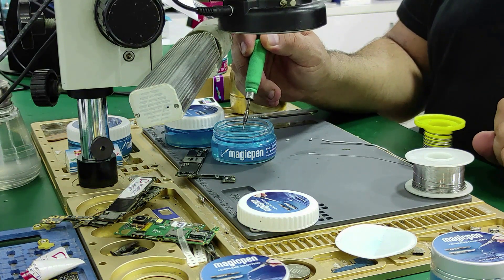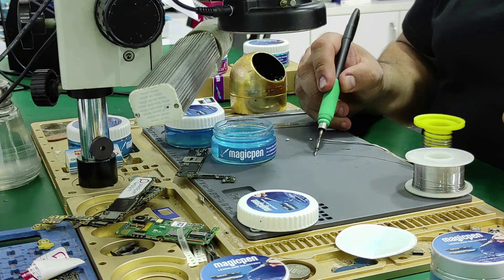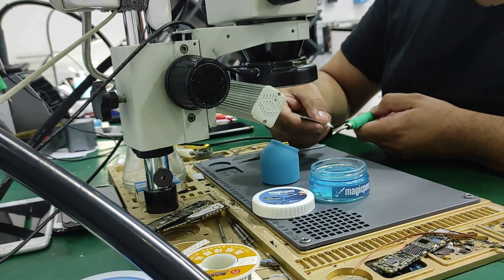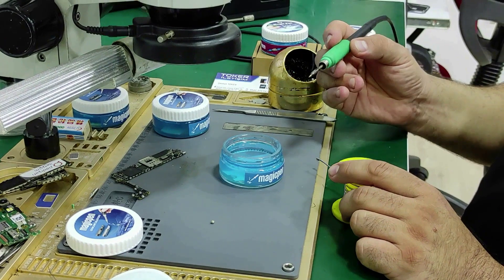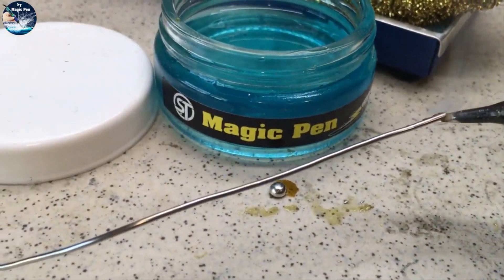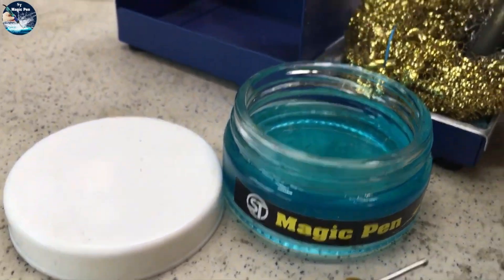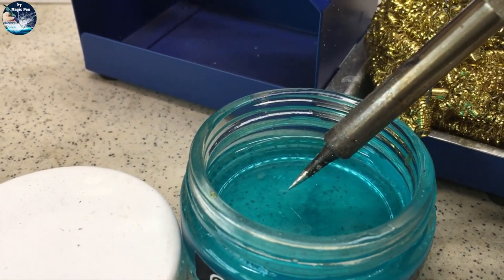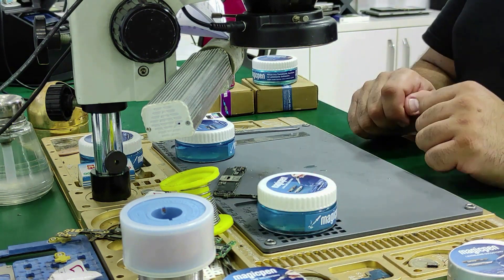How to use Magicpen Solder Perfecter and Soldering Iron Tip Renewer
This is and instructional video of Magicpen Solder Perfector and Soldering Iron Tip Renewer? It is a step-by-step tutorial / user manual.
Magicpen solves all soldering problems such as your soldering iron tip not holding solder, not heating, deterioration due to acidic substances, blackening, rusting, corrosion, odor and smoke.

What is magicpen solder perfector and what does it do?

👉 It removes cracks and corrosion on the soldering iron tip, glazes and renews your tips for life. It keeps it new all the time.
👉 It renews your soldering iron tips that have been burned, blackened, rusted, obsolete and become dysfunctional, allowing it to hold solder again with superior performance.
👉 The solder is easily collected on the soldering iron tip, your tip will not leave the solder and will not fall into the cold solder.
👉 It protects your health because it does not contain harmful substances such as soldering paste, salammoniac, ammonia, salt spirit, which instantly clean but spoil your tips. It is Odorless and Smokeless.
👉 It allows you to make the best, most precise, highest quality solders, even at low soldering iron temperatures, with all soldering iron and soldering iron tips and copper tips, whether domestic or imported; with all soldering wires of good quality or poor quality.
👉 Excellent soldering, even at a soldering iron temperature of 200-250 celsius degrees

Magicpen User Manual:
✅ To clean and renew the soldering iron tip, follow these steps:
1- Clean the rust and corrosion on soldering iron tip using solder cleaning wire, fine sandpaper, and other tools while it’s cold
2- Adjust the soldering iron temperature to 350 °C / 660 °F, max if no temp setting
3- Apply a thick solder wire to the tip for the initial coating (Thick solder wires generally have a high ratio of tin and resin)
4- Dip in only the tip of the soldering iron tip to the to the product 1-2 times for 2 seconds
5- Clean the tip. E.g., with coiled tip cleaner
*Repeat this process as necessary to ensure the tip is glazed

✅ To use during routine soldering, follow these steps:
1- If the soldering iron tip is new or has been renewed with Magicpen, touch the tip of the soldering iron tip gently to the Magicpen Solder Perfecter 1-2 times.
2- Then proceed by touching the solder wire you wish to use and continue with the soldering process

Timestamps:
00:07 How quickly it melts and collects solder
00:30 No more cold solder joint problem
01:06 Clean old, blackened, burnt soldering iron tips
01:10 Clean with very fine sandpaper or falcata or scalpel
01:31 Apply thick solder for the first time
01:51 Dip into magicpen solder perfecter
02:03 Magicpen application example